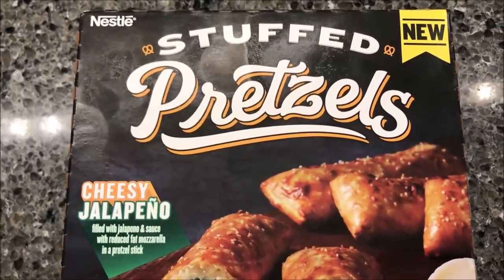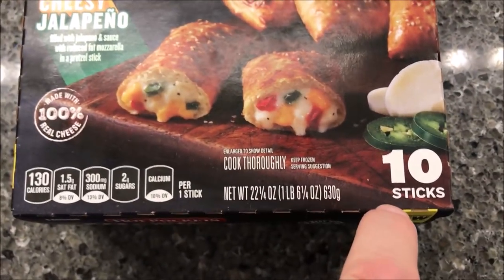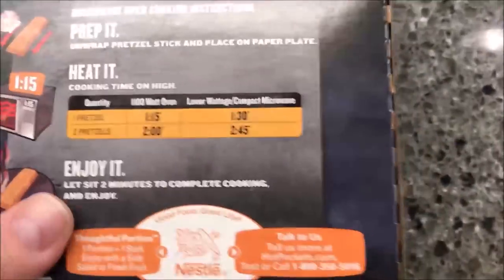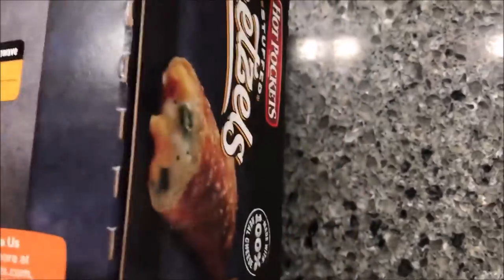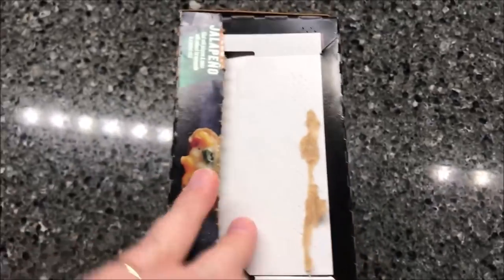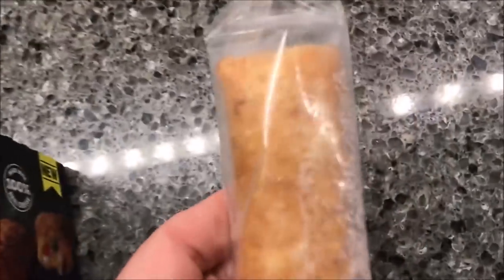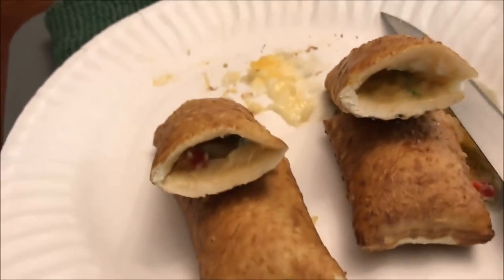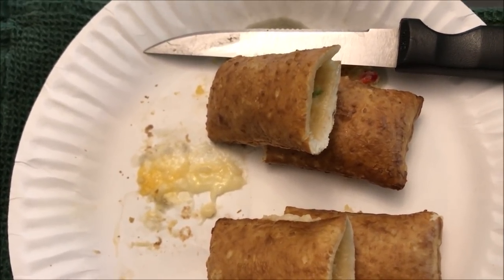Nestle Stuffed Pretzels: Cheesy Jalapeno Review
This is a taste test/review of Nestle Stuffed Pretzels in the Cheesy Jalapeno variety. They were $5 at Walmart. They are filled with jalapeno and sauce with reduced fat mozzarella in a pretzel stick. 1 stick (63g) = 130 calories